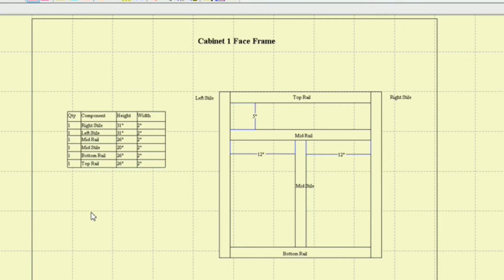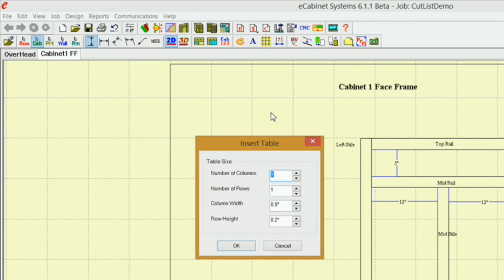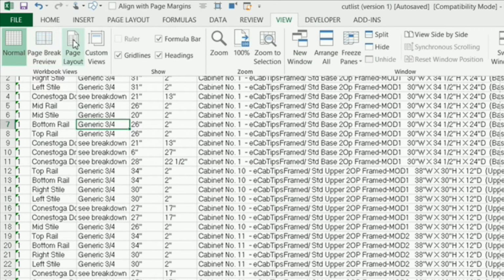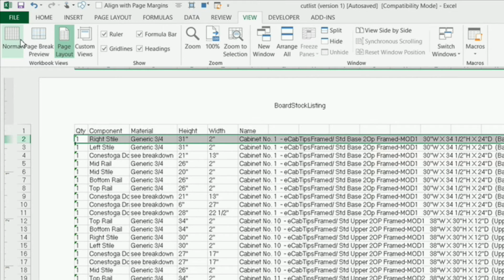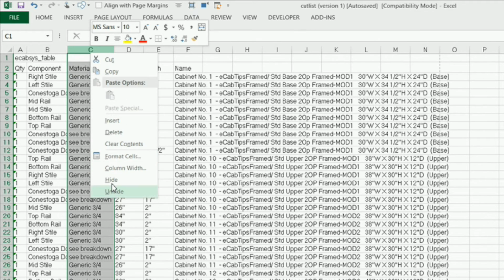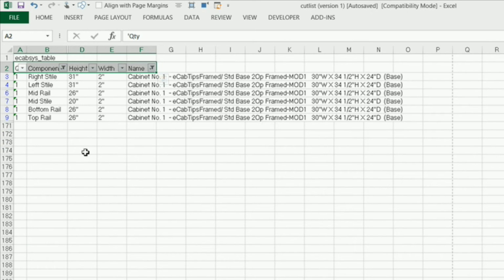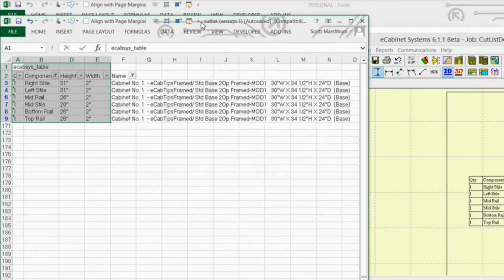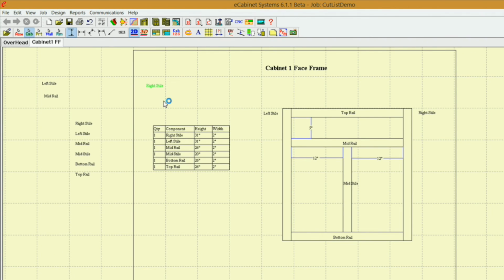Importing excel tables into eCabinets Line Drawing Editor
Have you ever wanted to list the components of your cabinet in the line drawing editor in eCabinets? If so then you need to check this video out.
First I will show you step by step how to set up the table feature in eCabinets Line drawing editor. Then I will show you how to set up the worksheet in excel that will allow you to Import the selected data into the line drawing editor.

Be sure to click like If this video helps you out